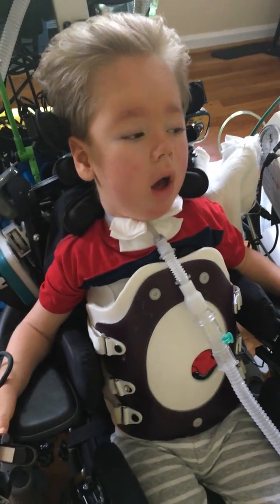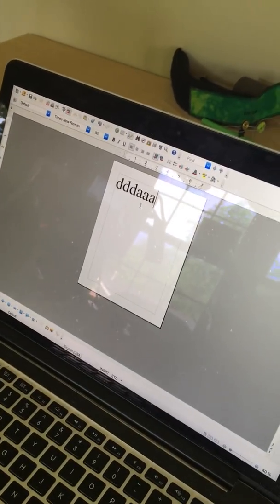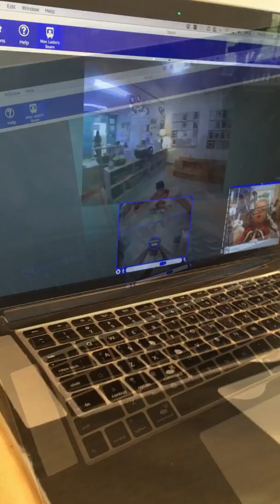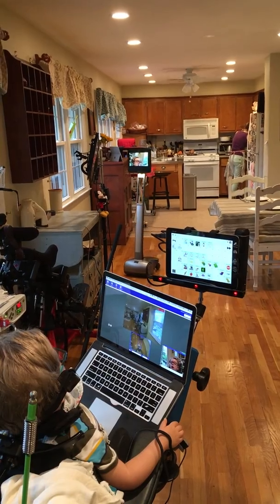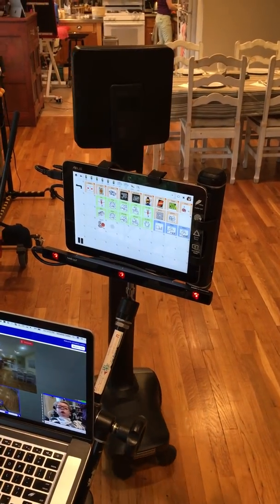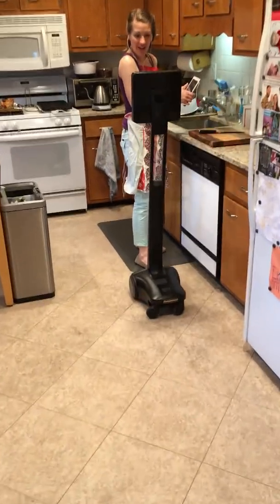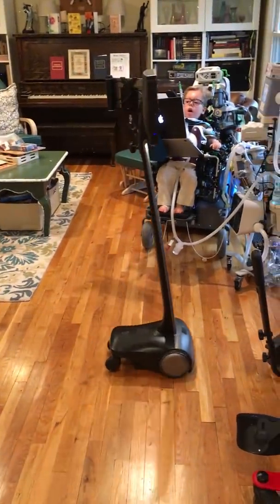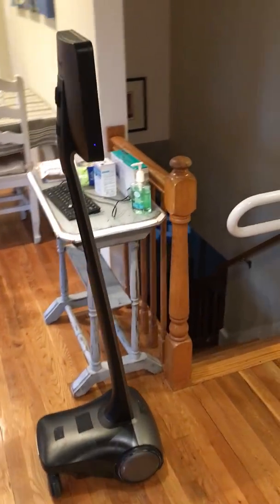Max driving his BEAM robot himself, thanks to ATmakers (2017/05/26)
Max has spinal muscular atrophy (SMA) type 1, a life-threatening genetic disease affecting motor neurons.

In this video, Max is independently driving his BEAM robot using two microlights paired to the BEAM app on our laptop via a Bluetooth-enabled switch box designed by Bill Binko (and available through ATmakers.org). We are very grateful to Bill and ATmakers for helping Max reach this goal!

For more about the ATmakers switch box Max is using, check out recent postings (Be sure to introduce yourself!)